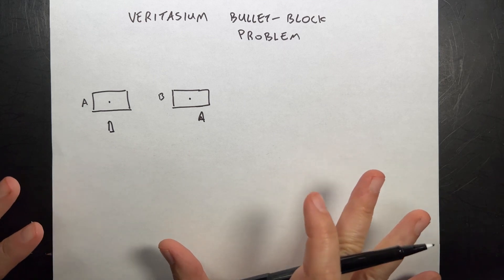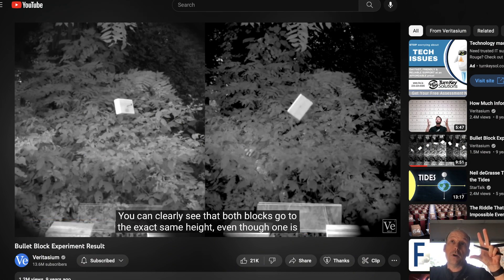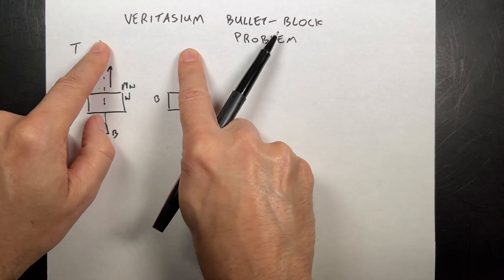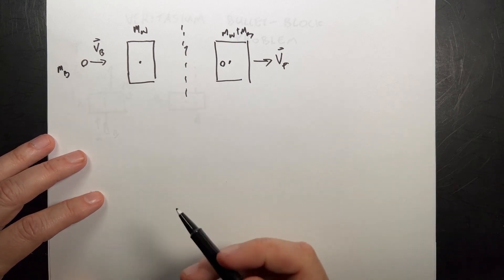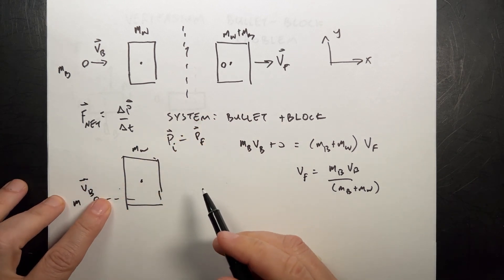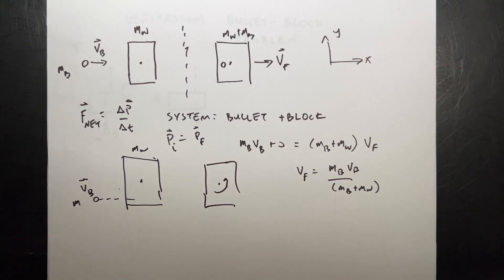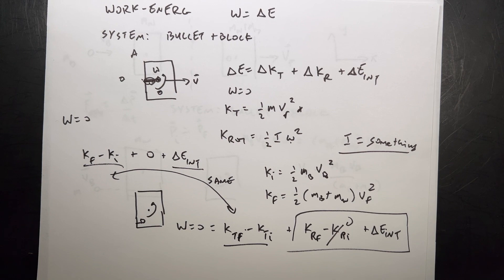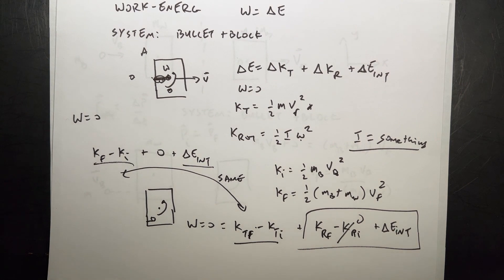The Bullet Block Problem as an Example of Momentum and Energy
Basically, a bullet is shot into a block in the center of mass.  Then a bullet is shot OFF CENTER.  In which case will the block be moving faster?